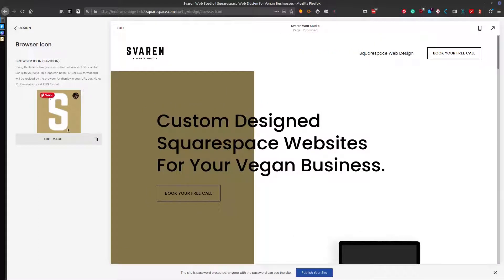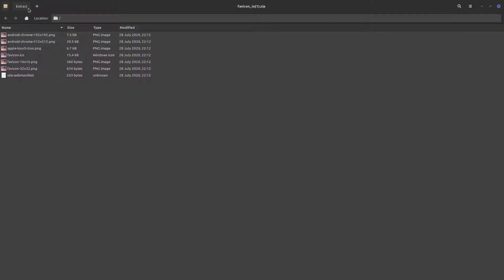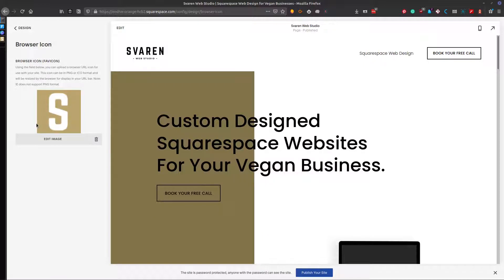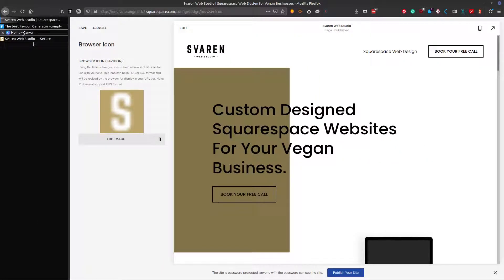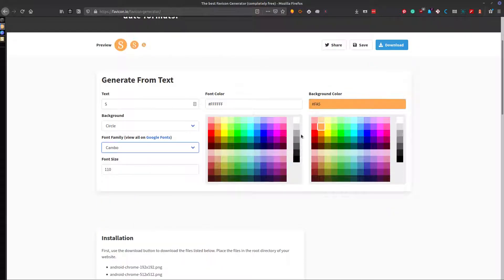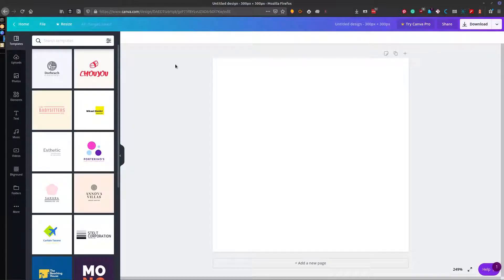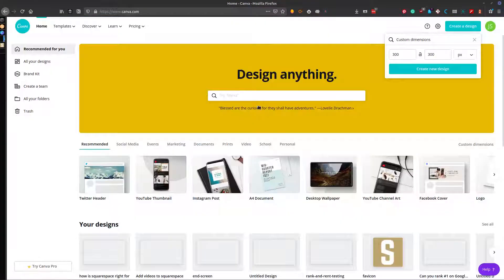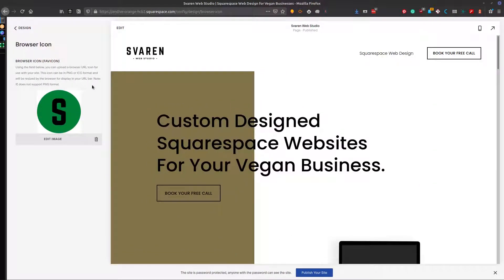How To Add Favicon To Squarespace 7.1 | Create Browser Icon For Free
Adding a Favicon otherwise known as a browser icon helps your website stand out in your user's tabs. The favicon also gets used when your site is bookmarked. Google even shows your browser icon in the search results on mobile devices. To say that using a custom favicon is important is an understatement. Every website needs a custom browser icon and Square space makes it easy to upload one.
But how do you make one?